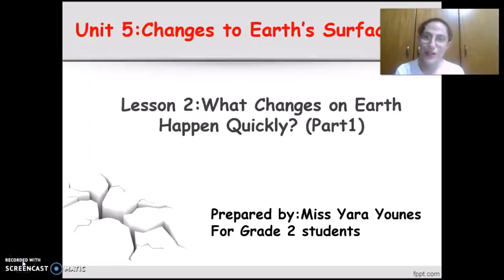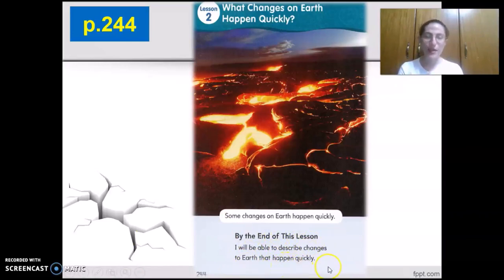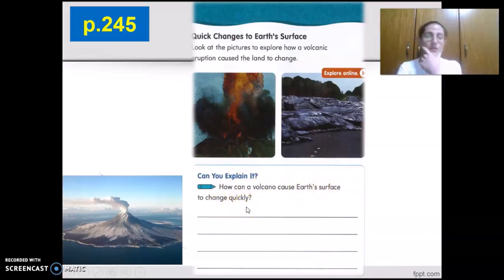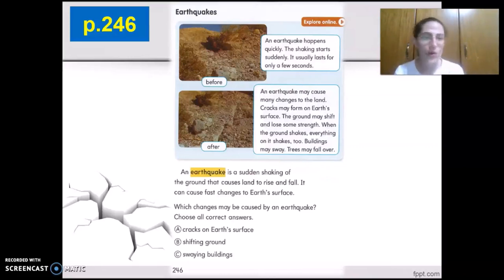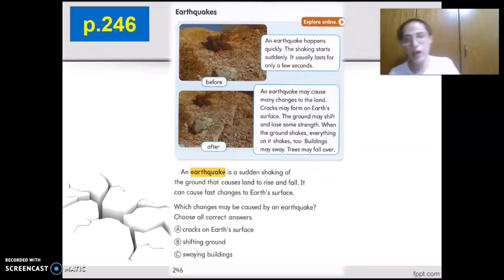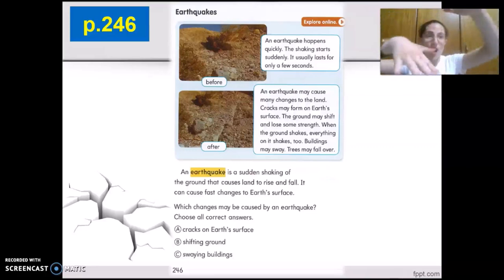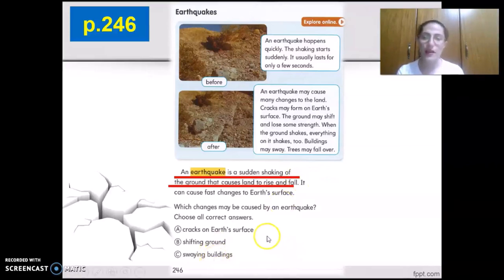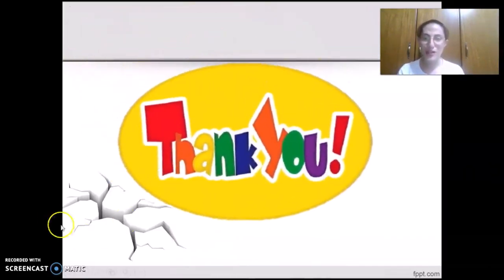G2 U5 L2 Part 1